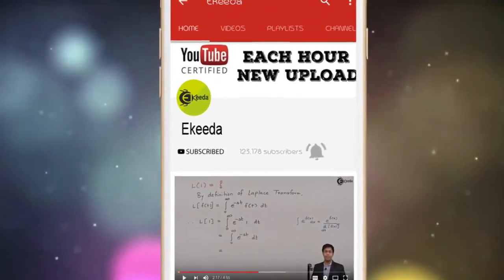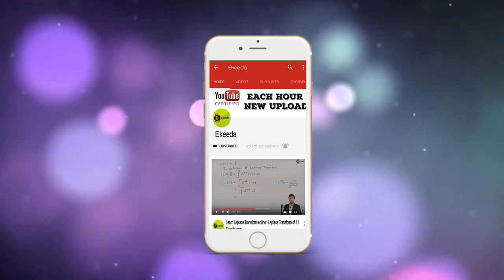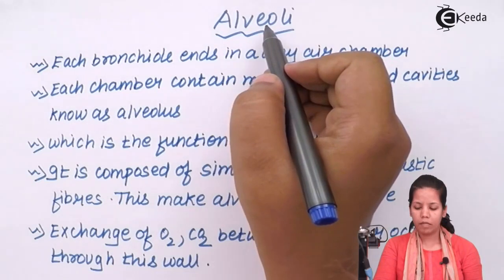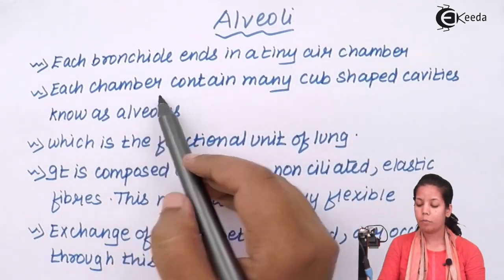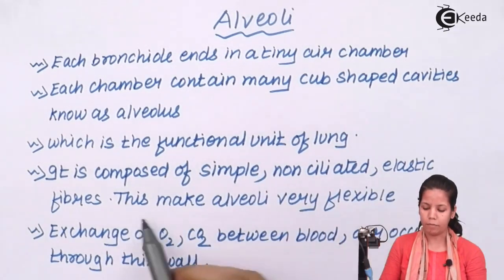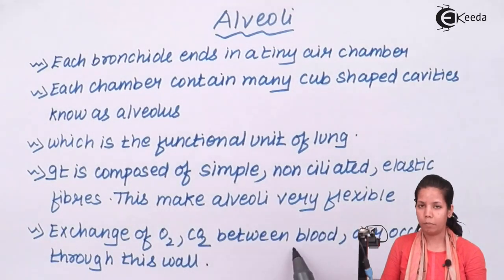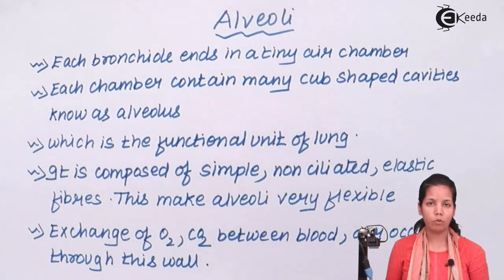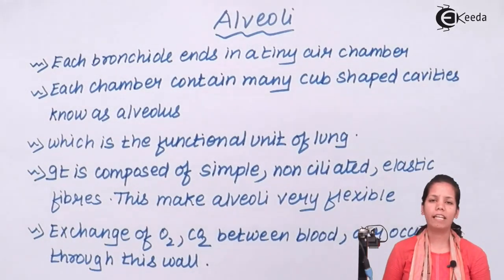What Is Physiology of Respiration - Human Respiration - Biology Class 11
Video Lecture on What Is  Physiology of Respiration in Biology from Human Respiration chapter of Class 11 Biology for HSC, CBSE & NEET.

Happy Learning : )